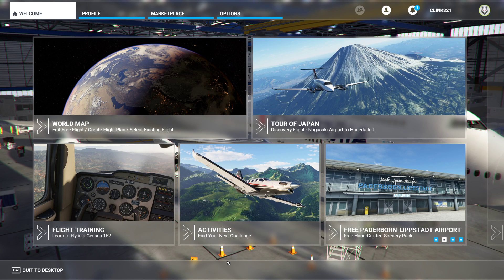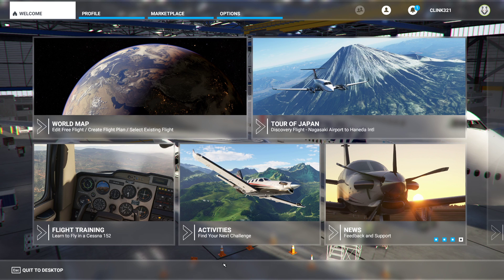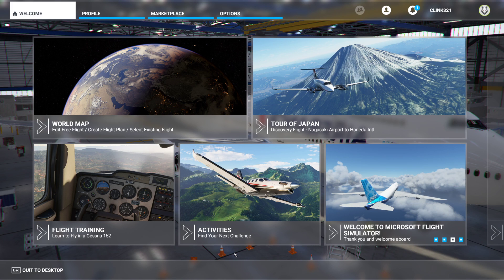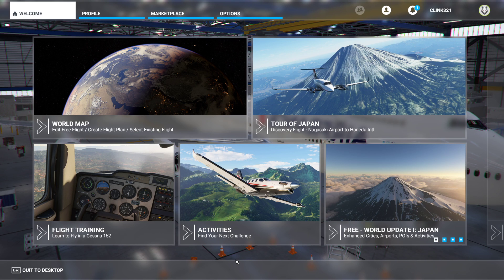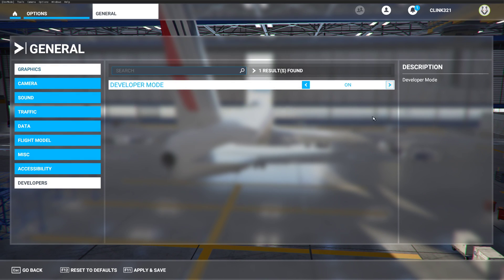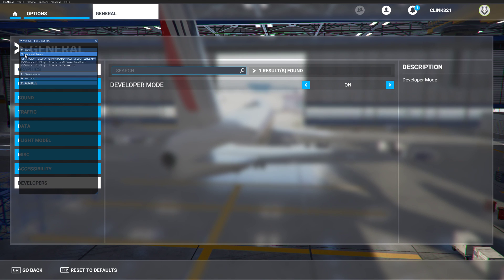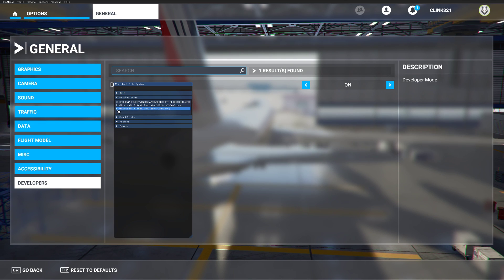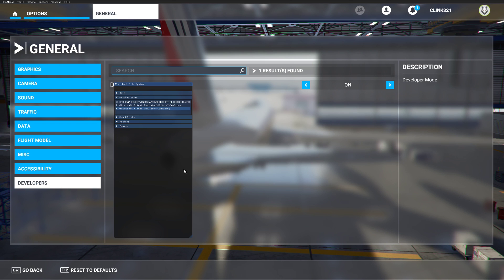Where To Install Community Made Mods in MSFS 2020 - How To Locate Your Community Folder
Interested in joining the 44th New York? Add me on steam, it's Clink123.

Thumbnail screenshot from jnk#1211.